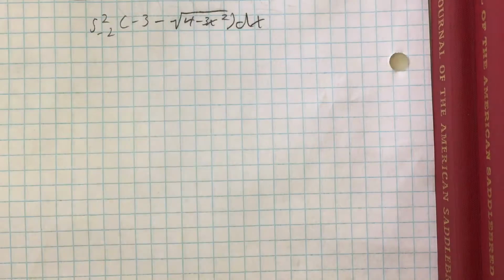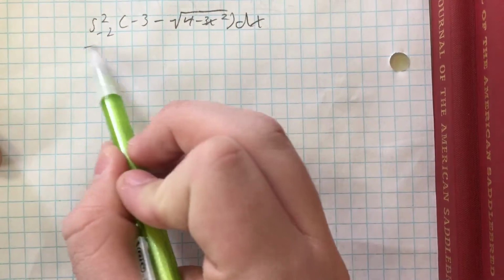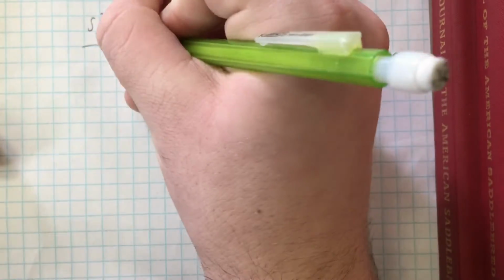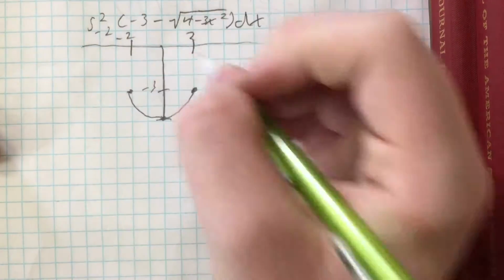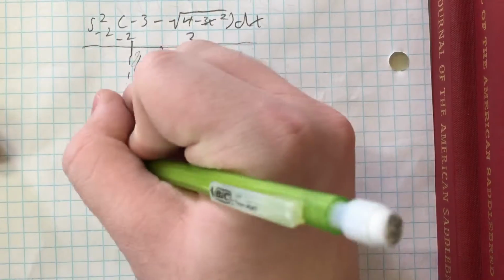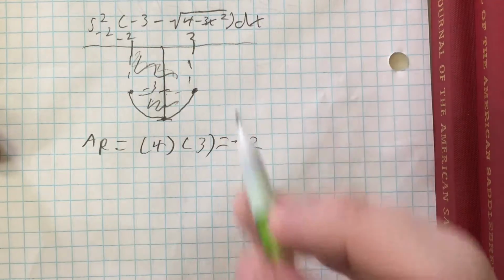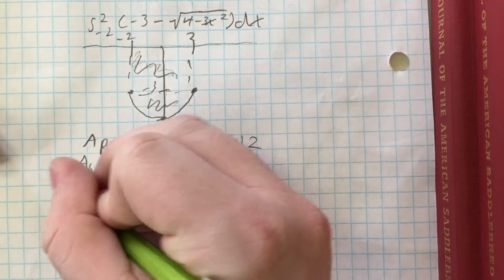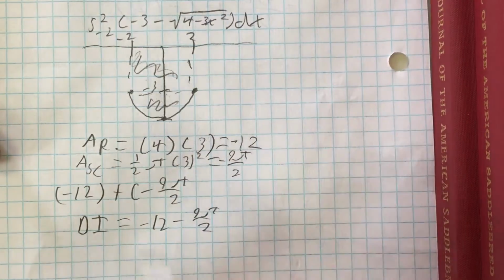Integrals: Geometric Area - CMJ